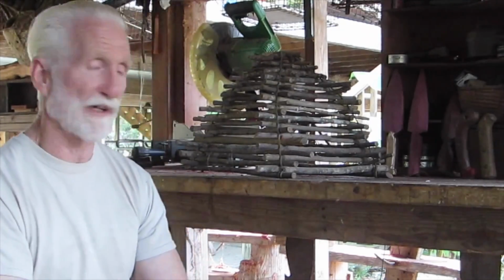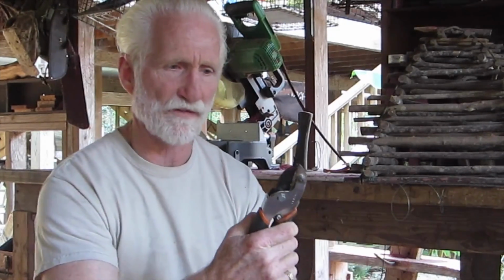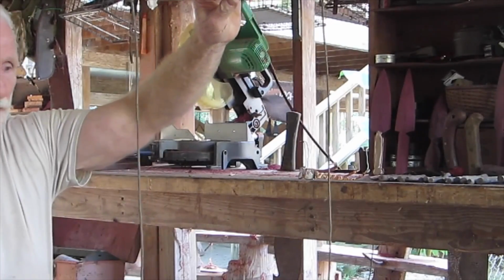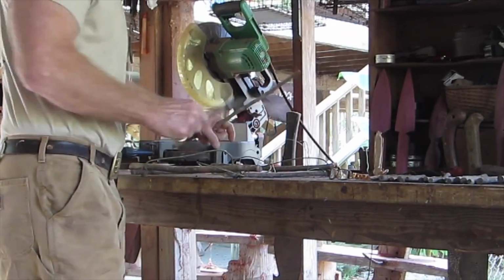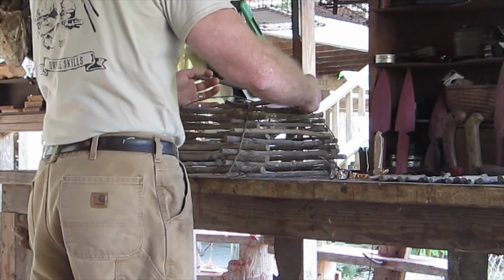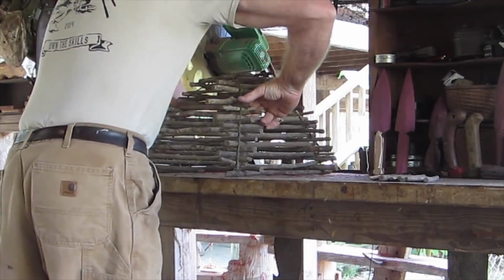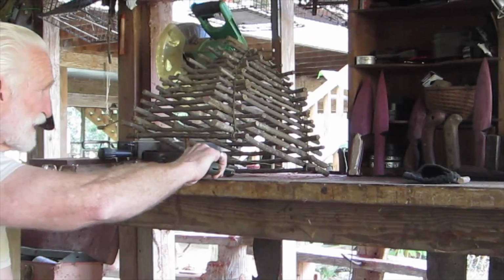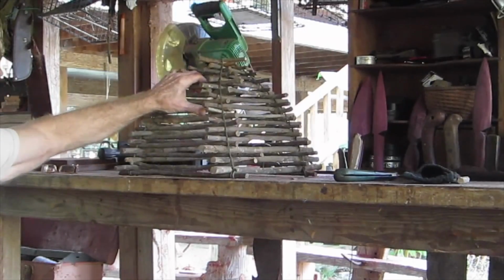Trapping and Snaring Part 1 by Equip 2 Endure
Like Us!

E2E Newsletter Archives
goo.gl/G1hyvy
About E2E:
Equip 2 Endure is the fusion of varying topics including Wilderness Survival, the Outdoors, Camping, Hiking, K9 Training and Emergency & Survival Preparedness. We strive to bring the most modern examples of survival preparedness, gadgets, trends, training and news to our audience as well as offer open lines of communication for group collaboration and idea sharing.  Our overall goal is to introduce and encourage our audience to have a survival mindset and to be practically prepared for anything.

Tune in Monday / Wednesday / Friday 0130 EST
*Gear Testing & Reviews
*Survival Training
*Outdoor Adventures
*How-To Instructional Videos
*Discussion Topics

Remember: If you're not always prepared, you're never prepared!